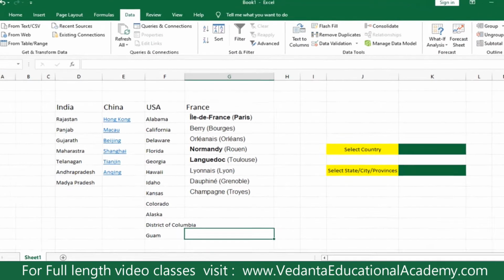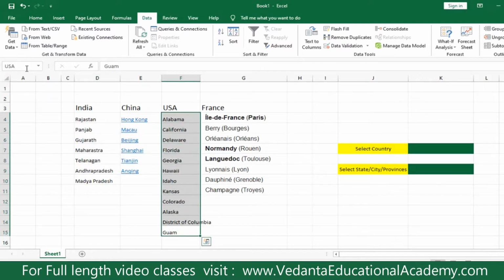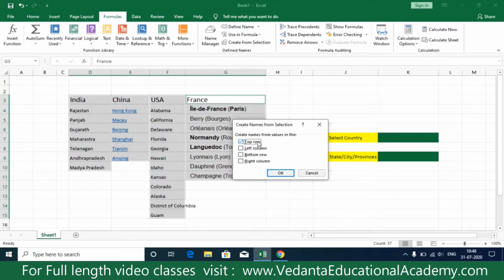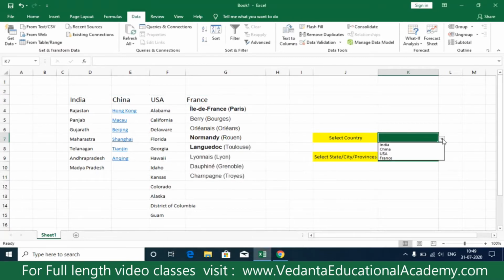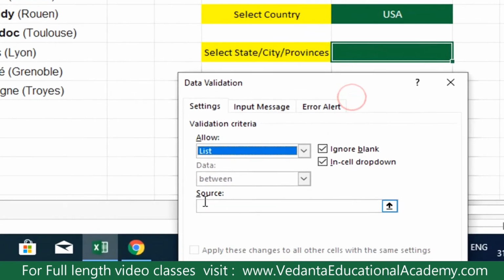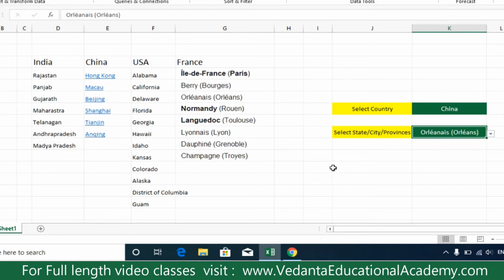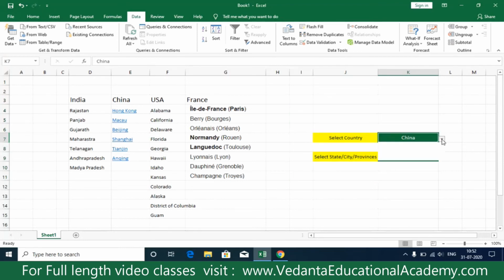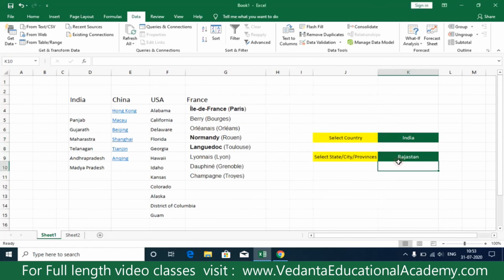MS Excel - Data Validation - Create Dependent or Multiple Drop Down Lists